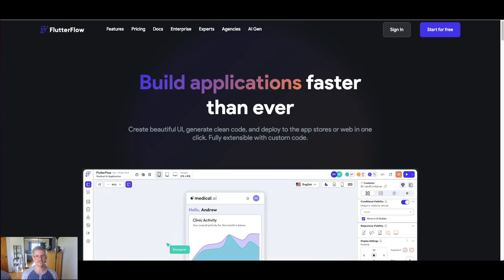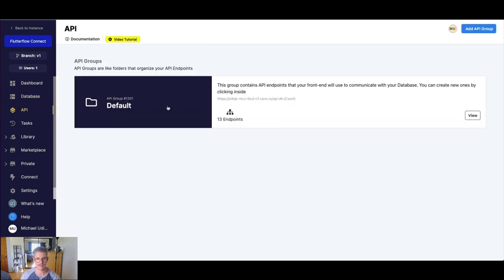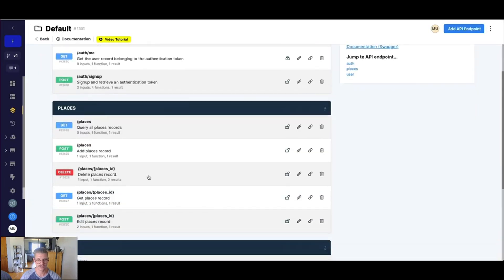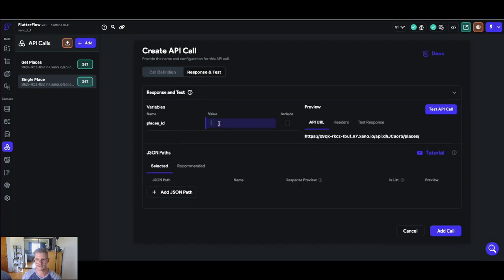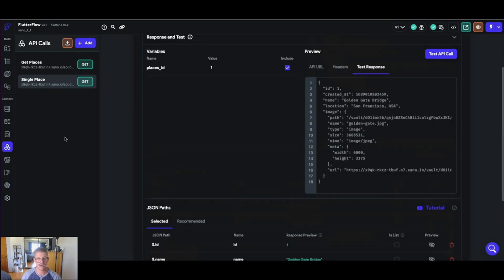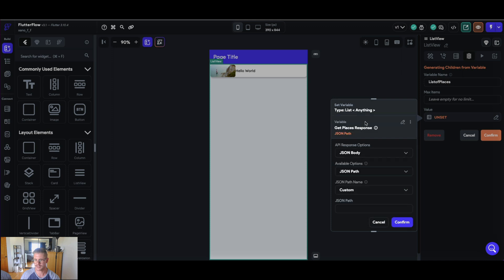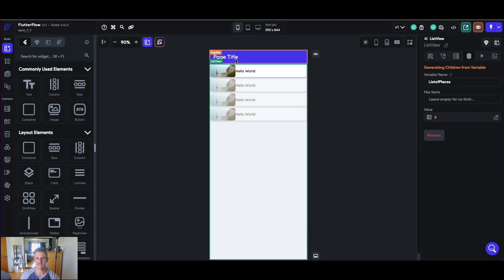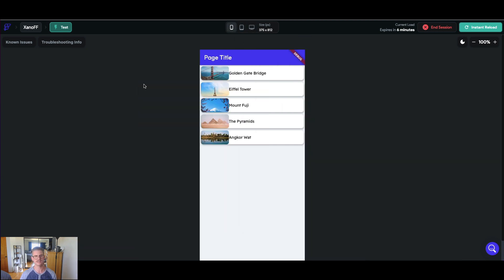Connect to FlutterFlow: List and Single-Item View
Learn how to connect your Xano app to FlutterFlow by starting off with a fundamental list view and navigating to a single-item view. You'll learn how to set up your Xano APIs in FlutterFlow to display data dynamically.

Chapters
0:00 Introduction
0:48 Connect Xano APIs to FlutterFlow
5:50 Create List View in FlutterFlow
7:05 Set Up Backend Query to Xano API
8:38 Bind Elements to API Response
9:58 Preview List View in Test Mode
11:11 Create Single View Page
11:36 Backend Query for Single View Page
12:20 Action Flow to Pass Parameter for Dynamic Variable
14:27 Bind Elements for Single View Page
16:03 Final Demo
16:54 Summary